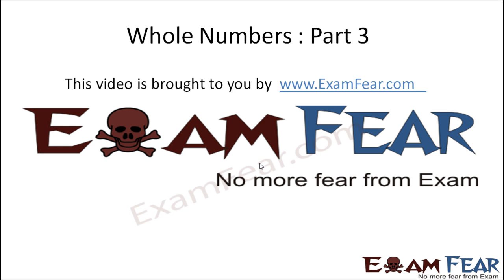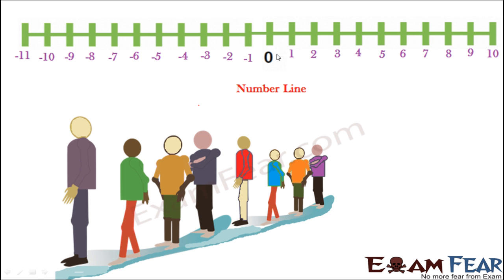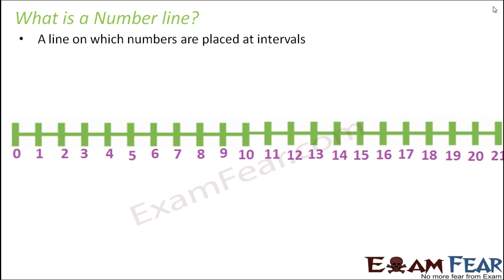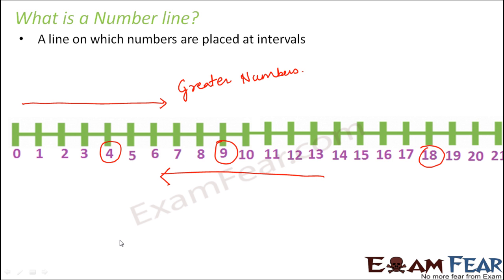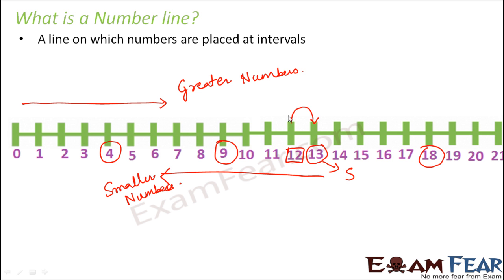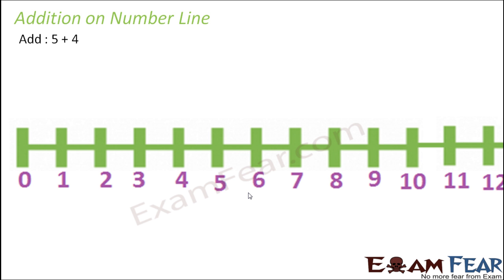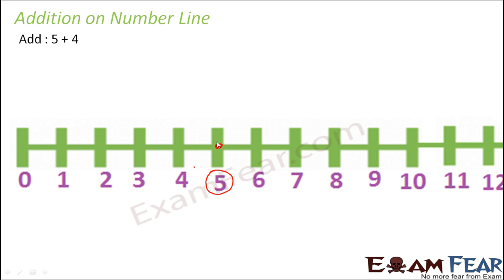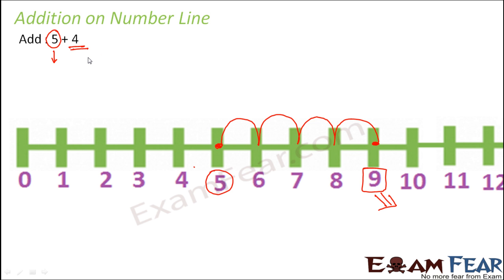Maths Whole Numbers part 3 (Addition on Number Line) CBSE Class 6 Mathematics VI